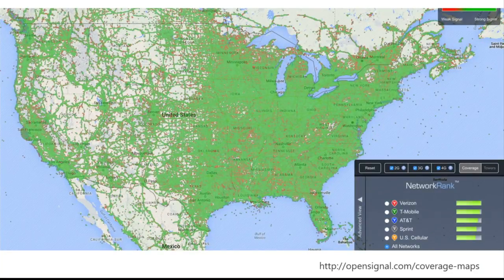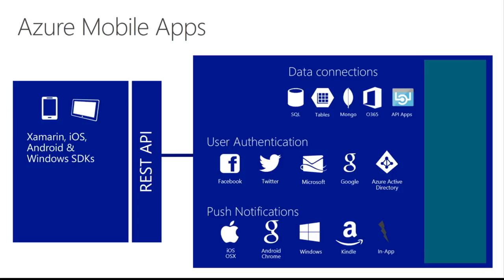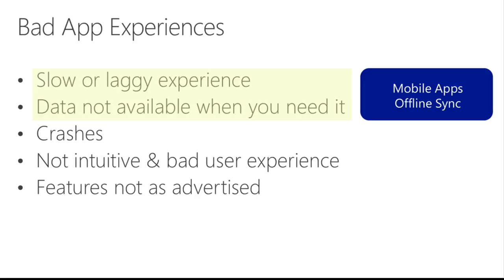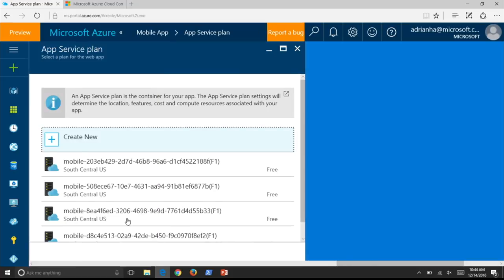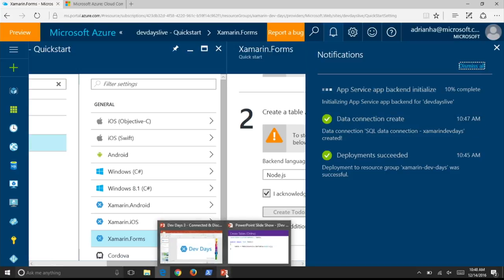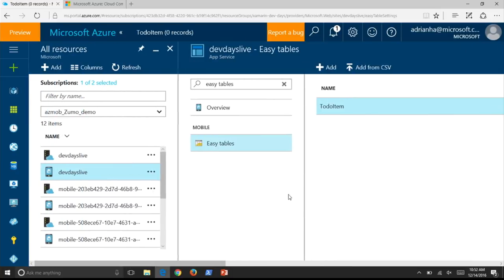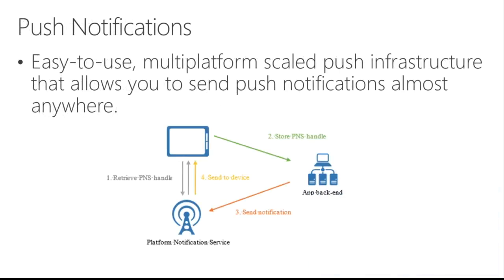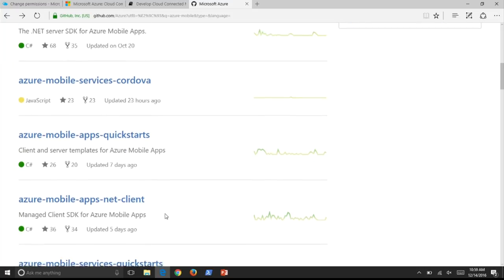Cross Platform Development with Xamarin - Cloud First Apps with Azure Part 3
Native cross platform development for iOS, Android, & Windows in C# with Xamarin from experts. Spend the afternoon immersed in code by following along at home as we walk through building our first app